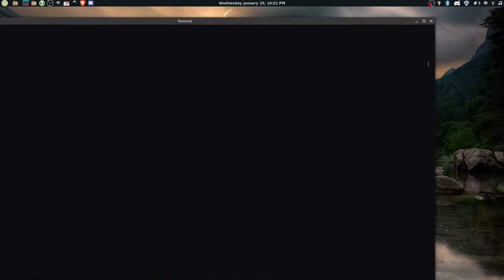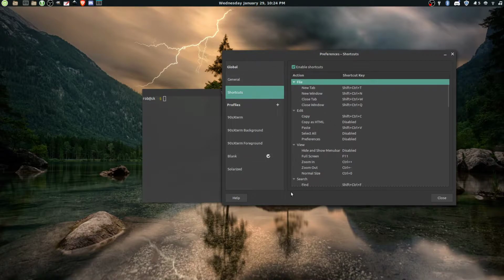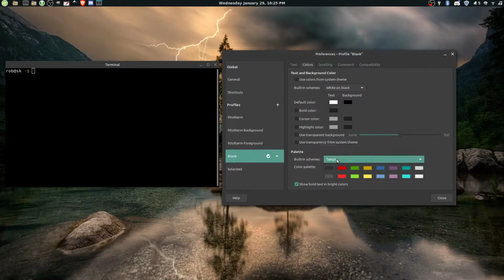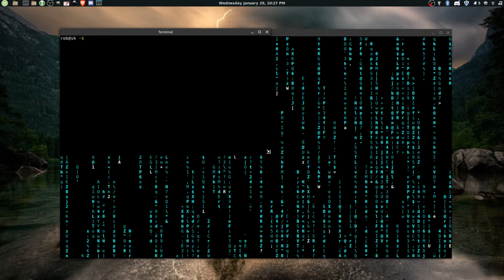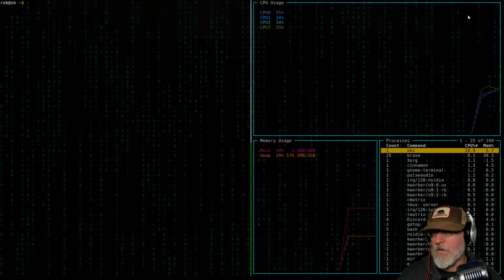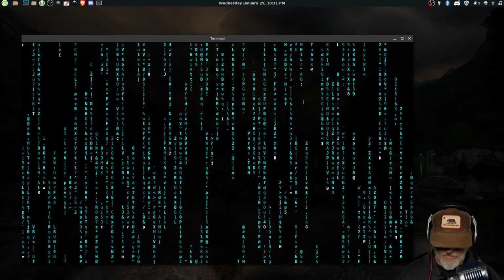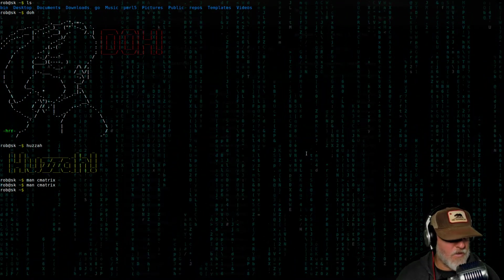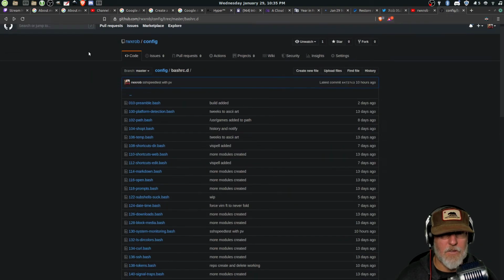2020-01-30 - rwxrob - Linux Matrix Terminal Transparency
Original title: Linux Matrix Terminal Transparency
Original description: Transform your plain Linux (Mint) gnome-terminal into a portal to the Matrix by combining two terminals, a background running cmatrix (or tmatrix) and a foreground with transparency.
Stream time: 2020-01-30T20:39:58